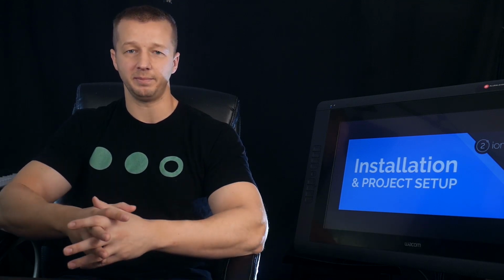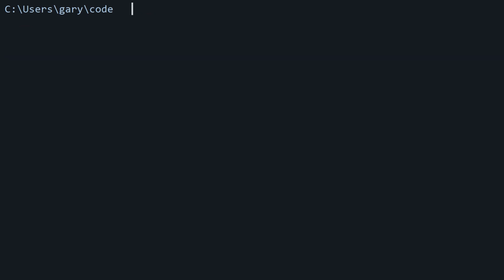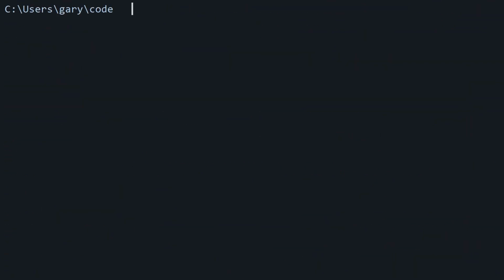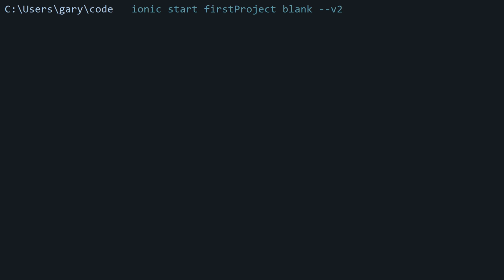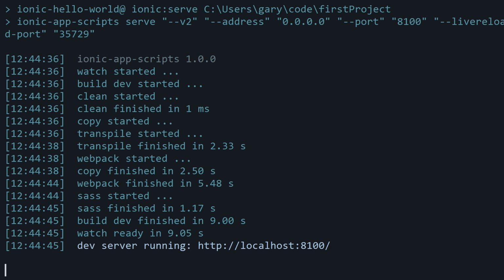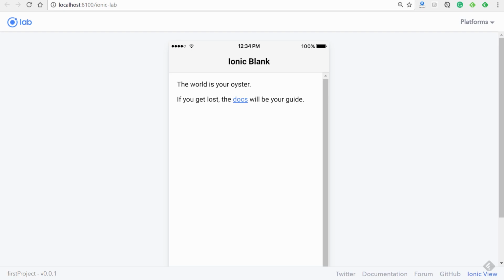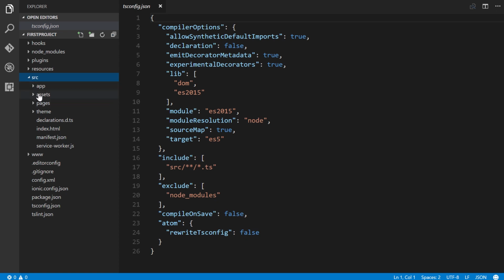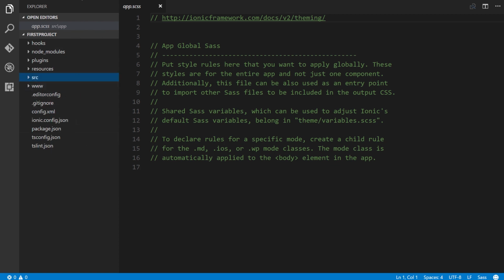[New Free Course!] Getting Started with Ionic 2 - Installation & Setup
We're going to learn how to install Ionic 2 with Cordova. We will also look at how to start a new project, as well as serve a project in the browser for development and testing purposes.

Additionally, we'll examine the project structure as compared to Angular 2.